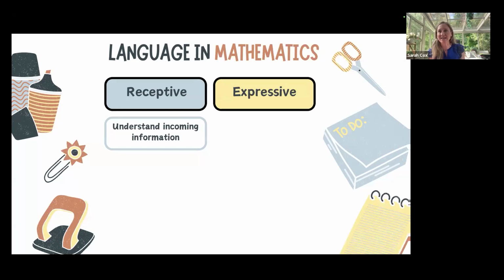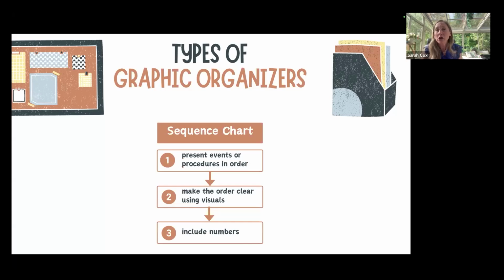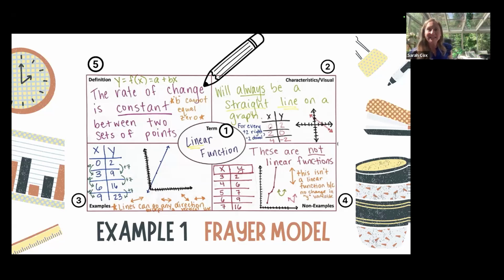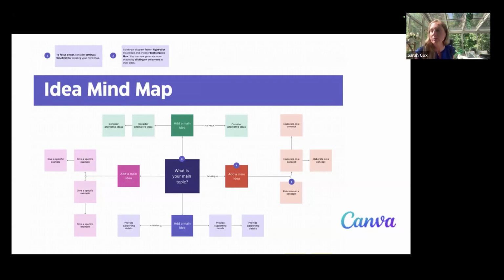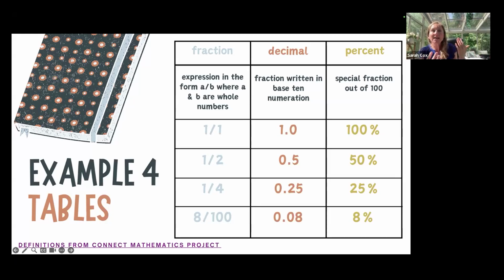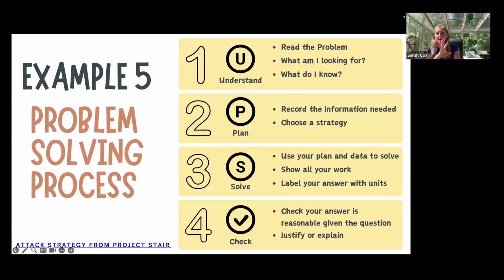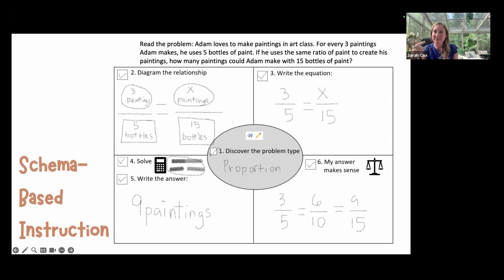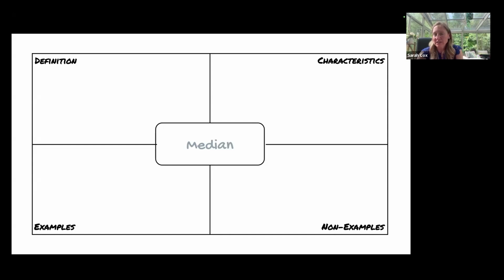03. Graphic Organizers to support Literacy in Mathematics | 2025 Math Conference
To become mathematically proficient, students must be well-versed in the language of mathematics. Accessing and participating in mathematical instruction requires students to be able to process and use mathematical language as they make connections between concrete and abstract mathematical concepts. This session will review five research-supported graphic organizers teachers can use to support mathematical language during instruction to promote full access and inclusion. Attendees will create their own mathematical language supports with materials from the session.